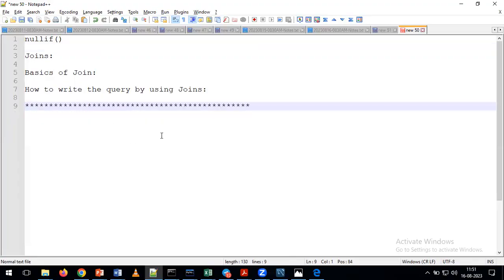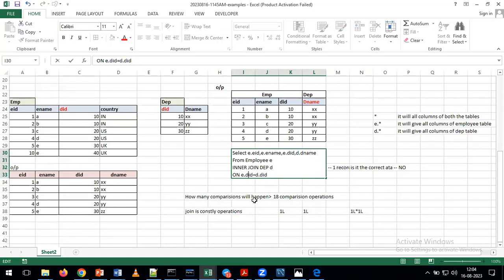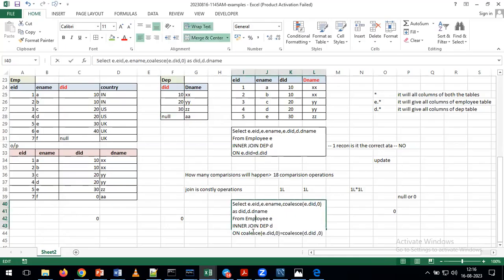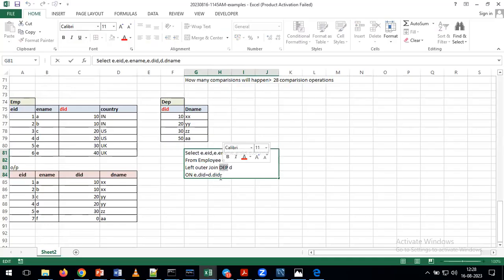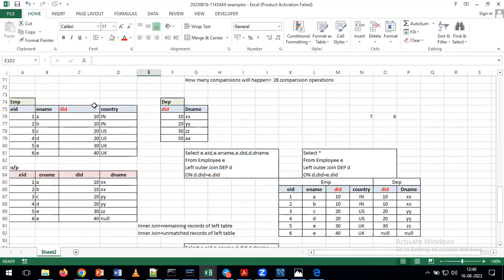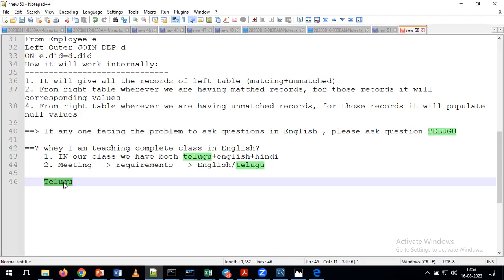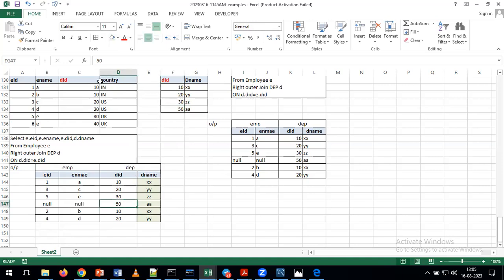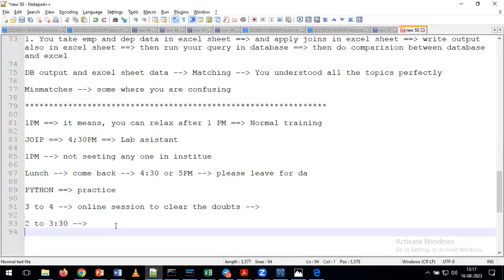GCP Data Engineer-- (Database SQL 14 ) Session 27 Joins,various types